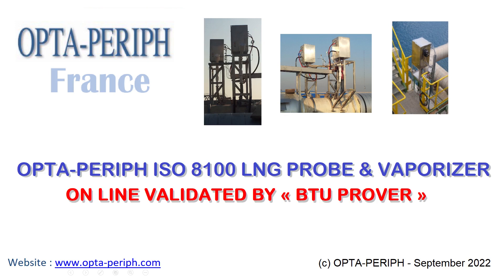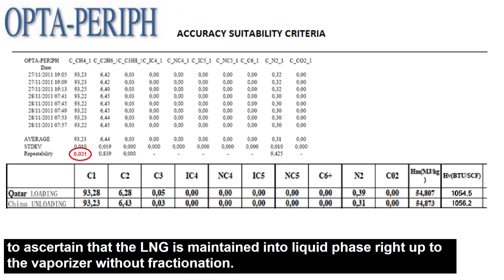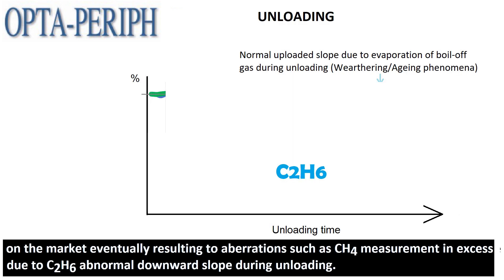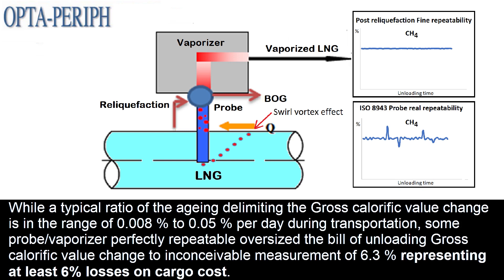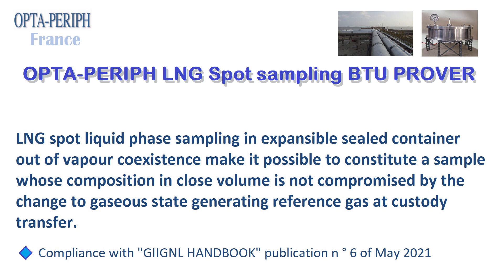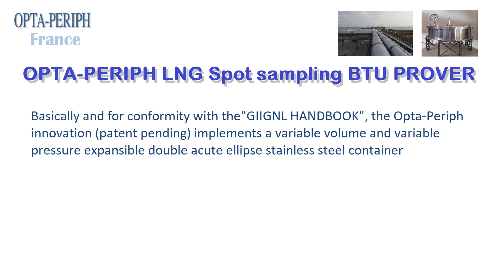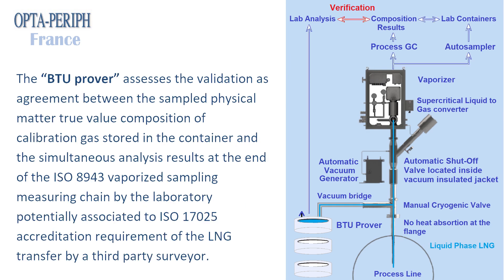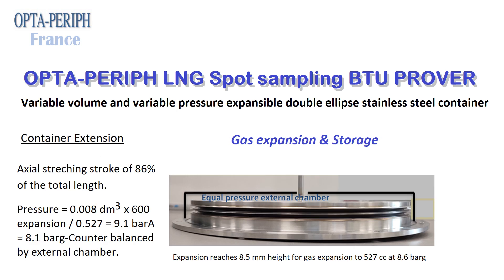LNG Spot sampling BTU PROVER - Increasing Confidence in LNG Sampling Composition uncertainty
OPTA-PERIPH LNG Spot sampling BTU PROVER
Increasing Confidence in LNG Sampling Composition uncertainty